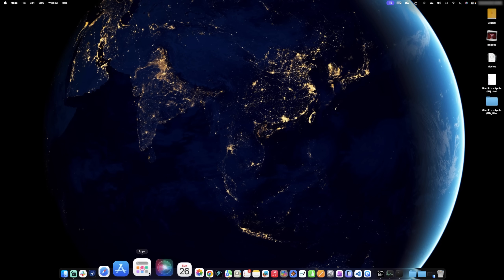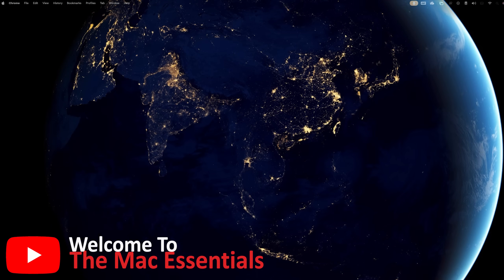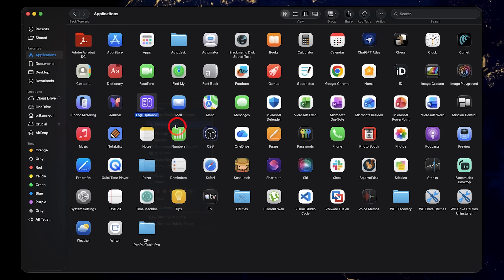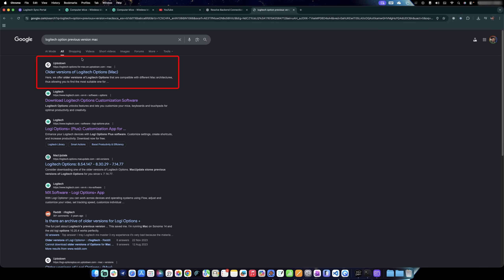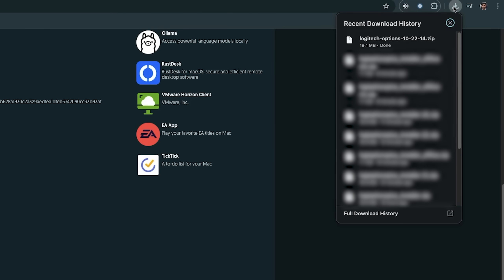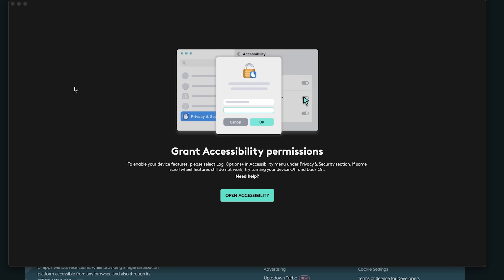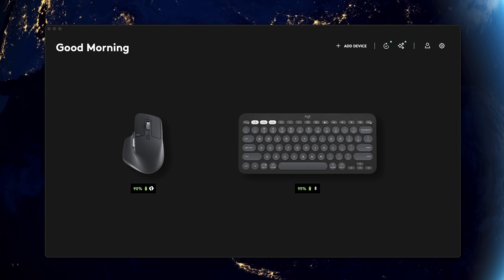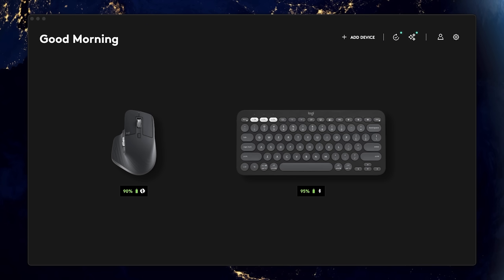Fix Backend Connection Problem in Logitech Options+ on Mac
Are you facing issues with Logitech Options+ on your Mac — such as “Backend Connection Problem” or macOS not recognizing the app even after granting permissions?

⚙️ Don’t worry — in this video, I’ll walk you through a complete fix for the Logitech Options+ not opening or connecting issue on macOS.

📝 You’ll learn how to:
✅ Remove the existing Logitech Options+ installation
✅ Download and install the stable older version (v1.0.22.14)
✅ Grant necessary permissions in macOS

After following these steps, your Logitech Options+ will start working smoothly again, and both your Logitech mouse and keyboard will be detected instantly.

📌 Timestamp
0:00 – Logitech Options Plus not opening? Backend connection & access issues explained
0:37 – Step 1: Delete existing Logitech Options app
0:56 – Cause: Issue with latest version
1:10 – Step 2: Download older version (v10.22.14 recommended)
1:30 – Download and follow setup steps
1:54 – Grant necessary permissions
2:13 – Logitech Options works fine now
2:26 – Optional: Use AppCleaner to remove leftover files
2:47 – Closing: Subscribe for more Mac tips